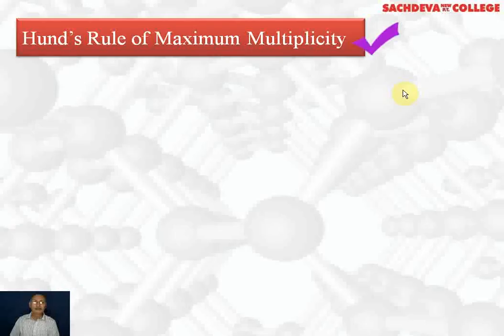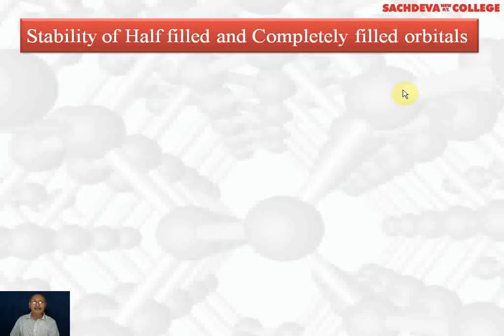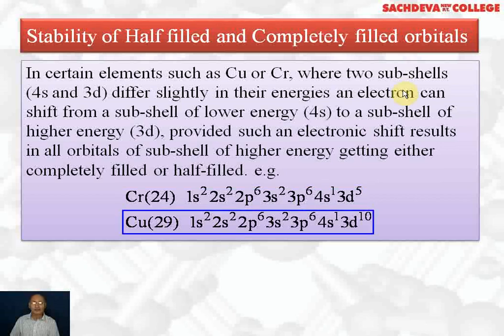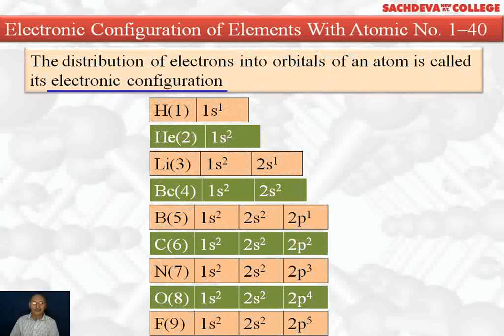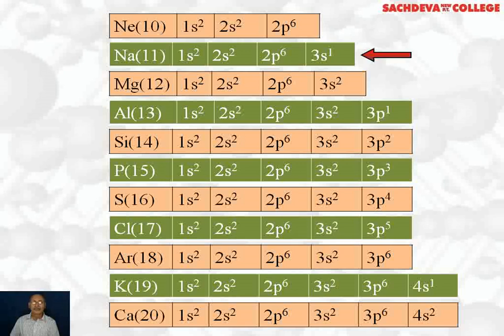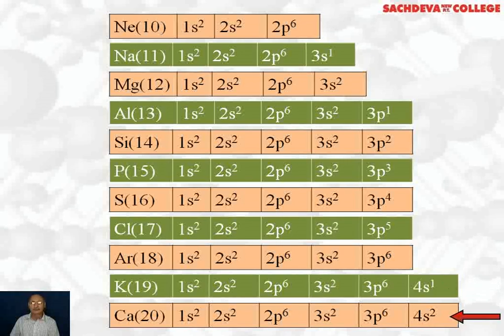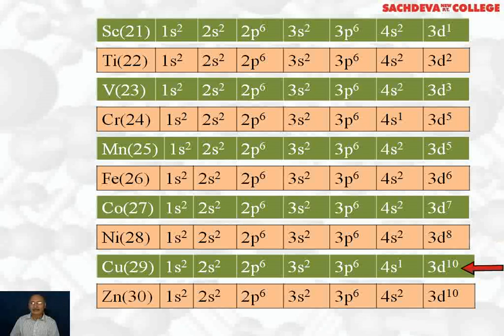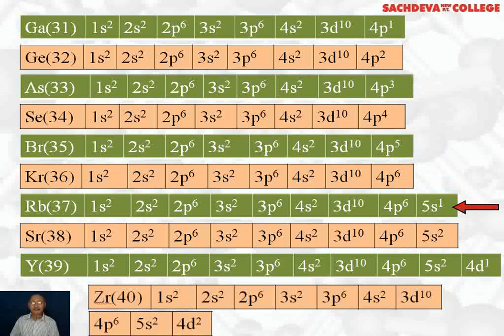Unit-2 Structure of Atom - Lecture - 9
Know about:
-  Hund’s rule of maximum multiplicity
- Stability of  half filled and completely filled orbitals
- Electronic Configuration of Atoms no 1-40

Unit-2 Structure of Atom - Class 11th - Lecture -  8